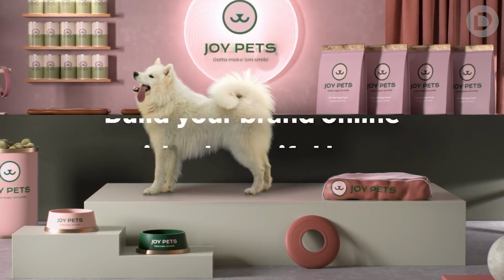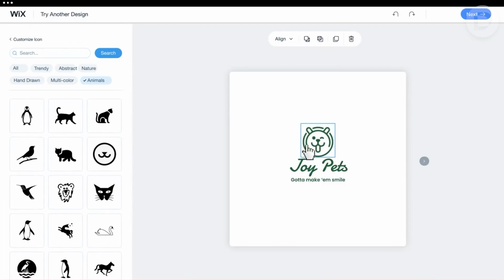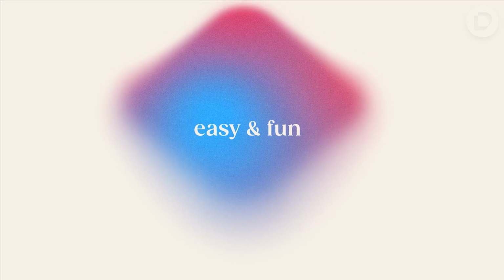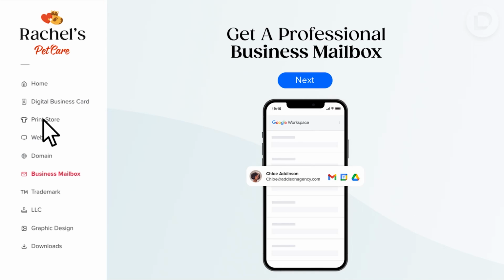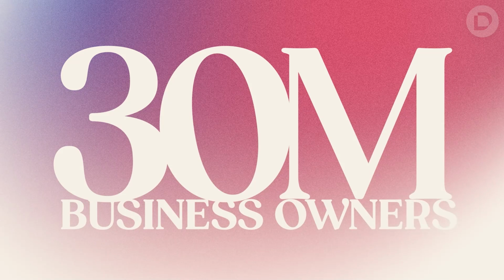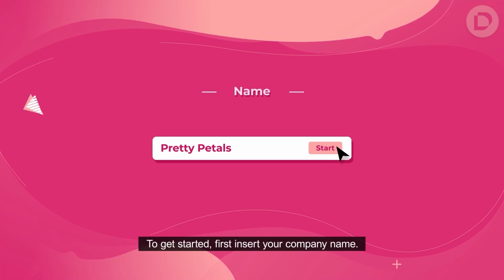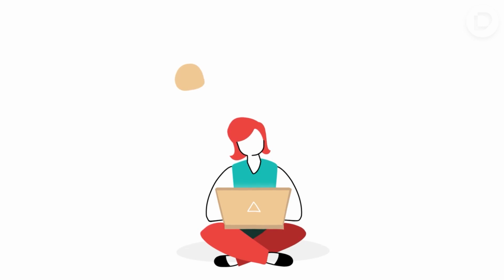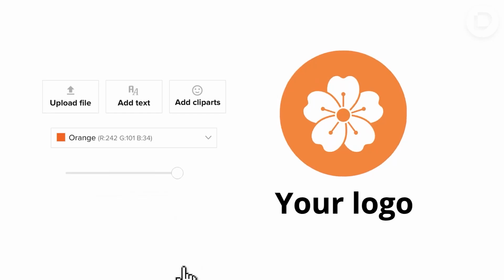5 Crazy AI Logo Maker To Use In 2025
The AI logo maker is a tool that will allow you to create beautiful AI logo designs in no time! This tool is perfect for logo designers who want to create a unique and memorable logo for their business or product.

In 2025, one AI logo maker will be left in the world. The highest bidder will use this logo maker. The logo maker will be used to create all types of logo designs, from frequency bearers to ranking and management tools. In some cases, the logo maker will be used to create a brand-new logo. In others, the logo maker will be used for the legitimacy of a previous logo, and finally, the logo maker will be used to create a new logo for the first time.

Chapters:
00:00 Intro
00:06 Wix Logo Maker
01:08 Tailor Brands Logo Maker
02:19 Fiverr Logo Maker
03:00 Design.AI Logo Maker
03:47 Printful Logo Maker

1. Wix Logo Maker

2.  Tailer Brands     AI

3.  Fiverr Logo Maker     AI

4. Design.AI Logo Maker

5. Print full Logo Maker